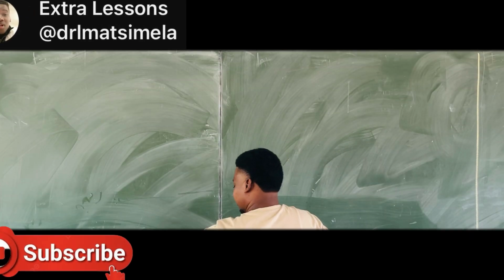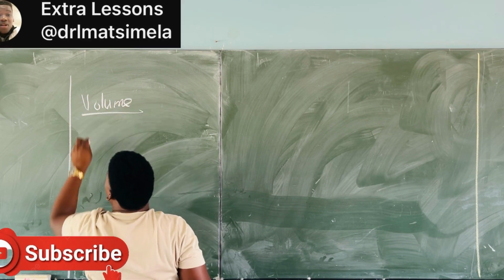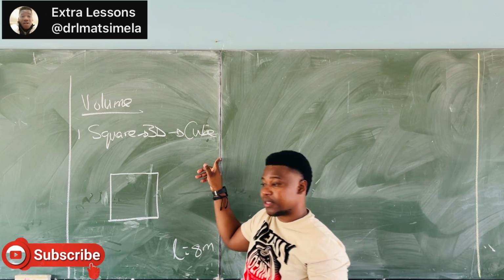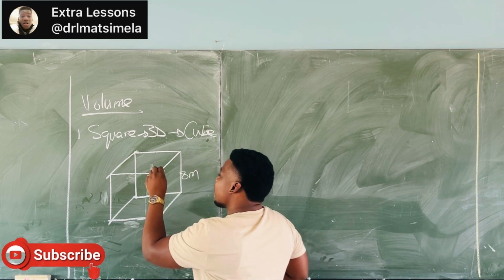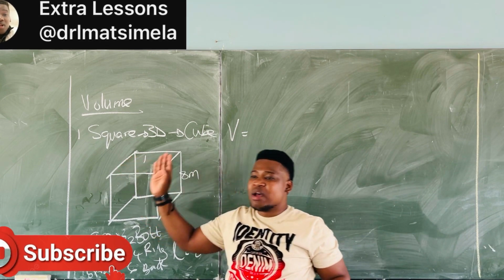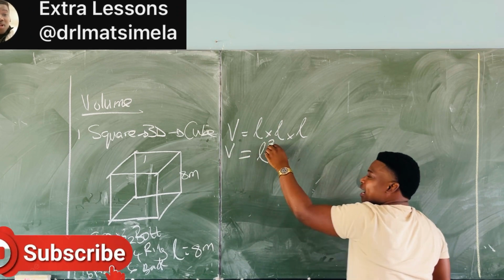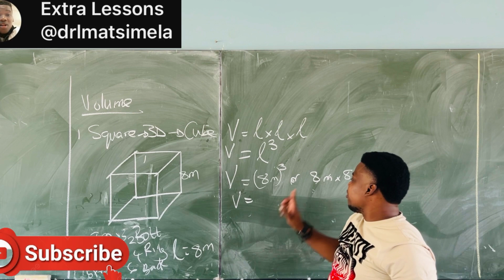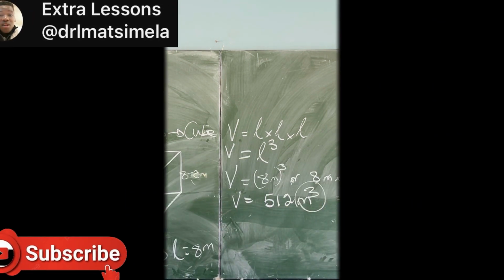VOLUME OF CUBE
Volume of a cube is the total cubic units occupied by it, in a three-dimensional space. A cube is a 3d-shape, that has six faces, twelve edges and eight vertices. Hence, the volume of a cube is the space enclosed by its six faces